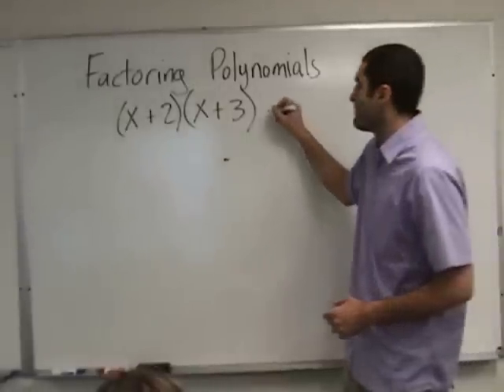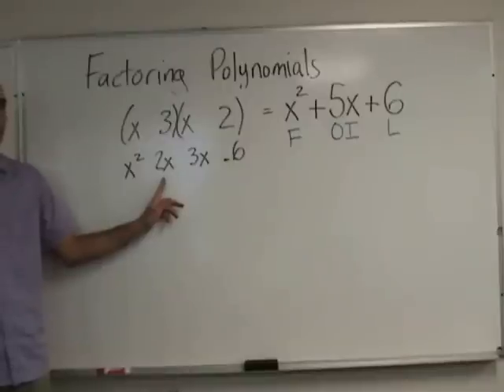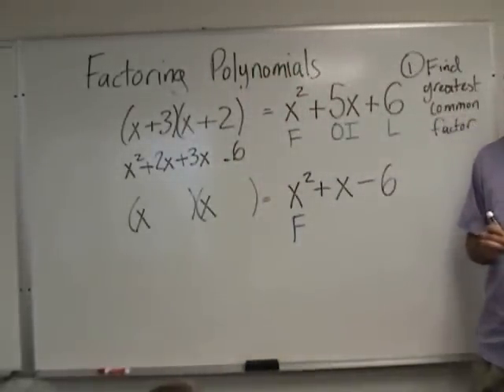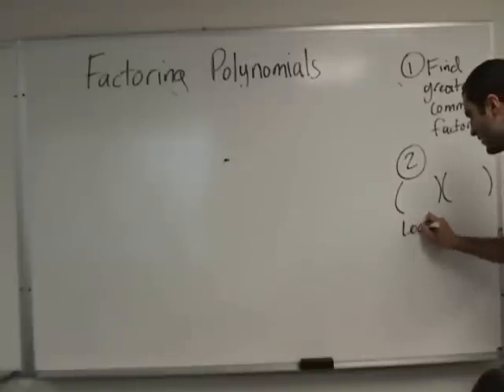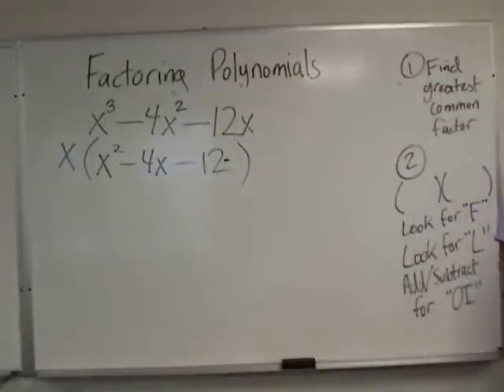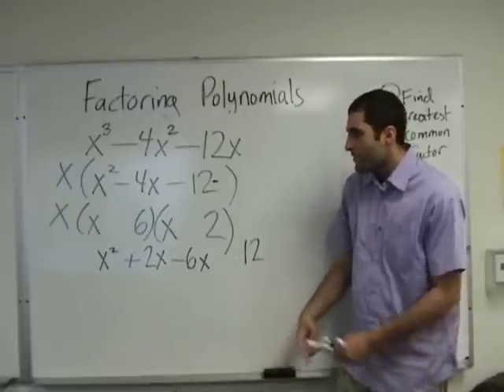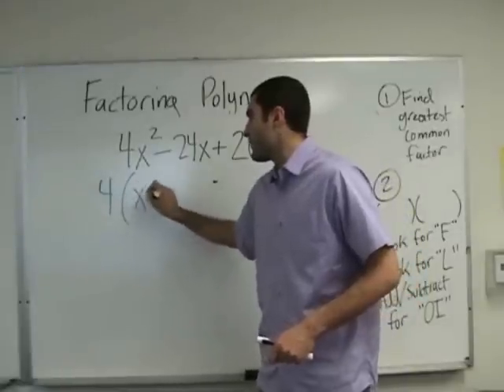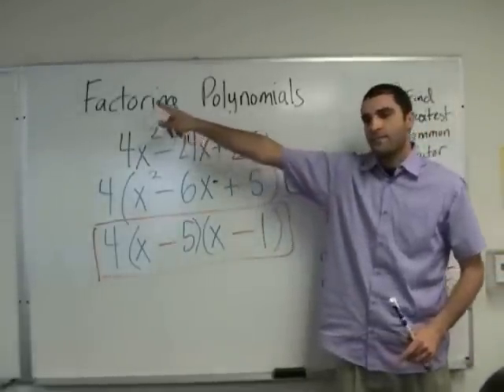Algebra - Introduction to Factoring Trinomials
Factoring trinomials (aka quadratic functions) may be THEE most important Algebra concept throughout the entire school year. Scared? Wanna run to the hills and have a weep-a-thon? No need, YAY MATH is here for you!

Learning should always be fun and connective. for
• all videos
• free quizzes
• free worksheets